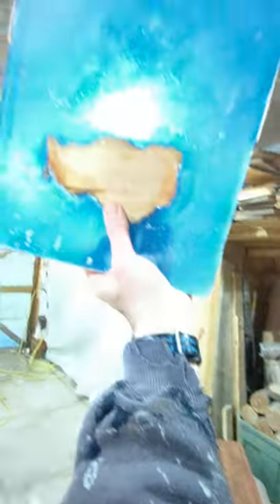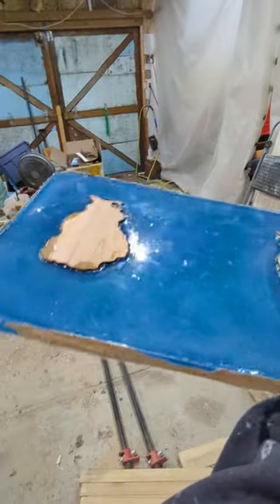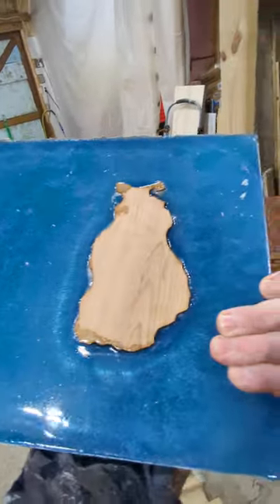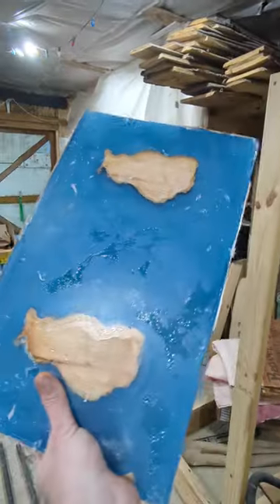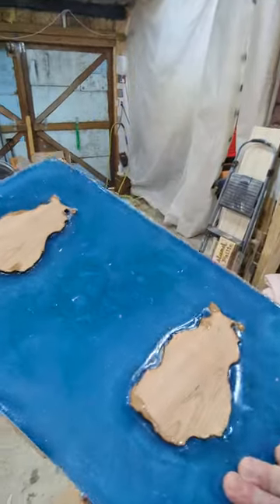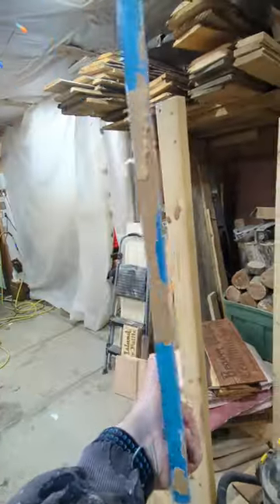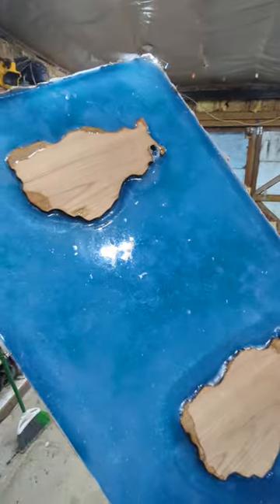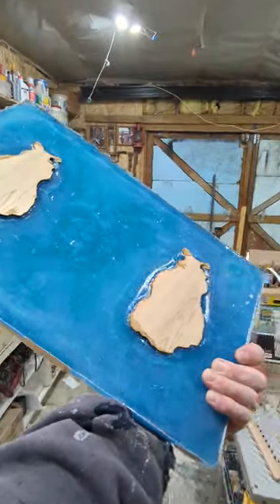Double cutting boards REVEALED